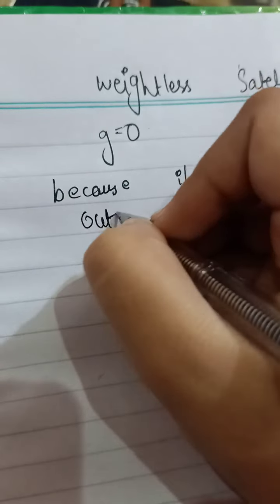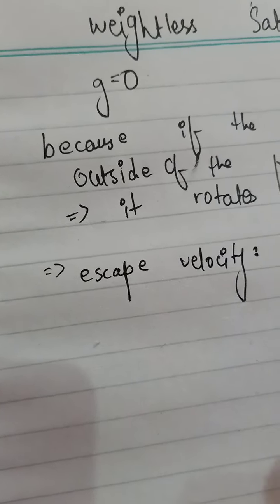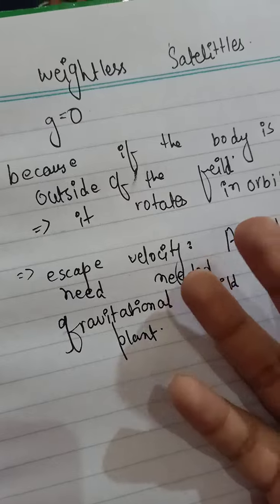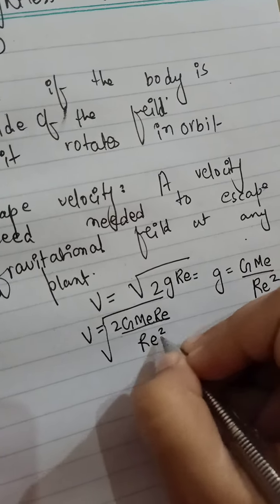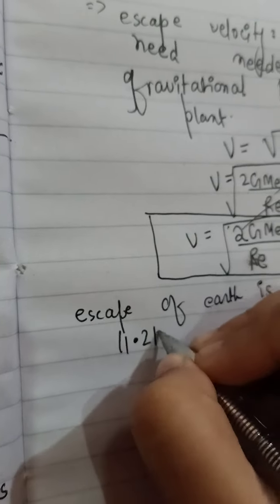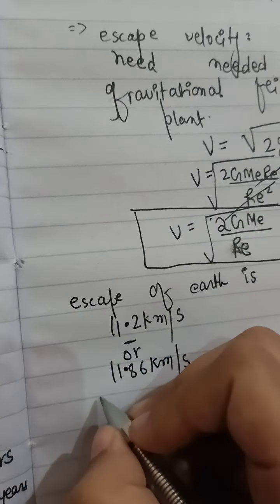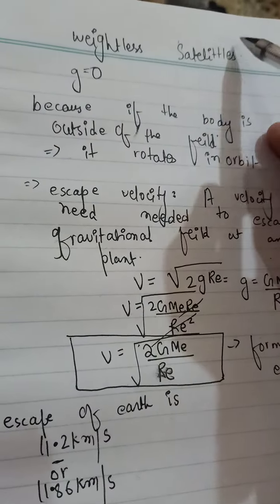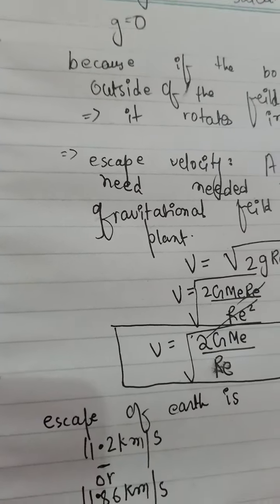weightless satellite, escape velocity ( chap 6 physics Xi )